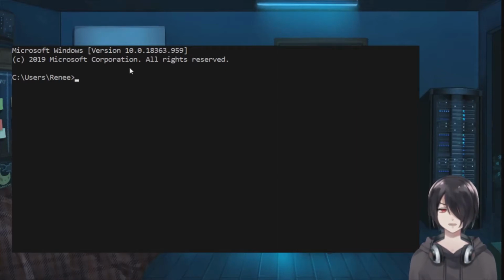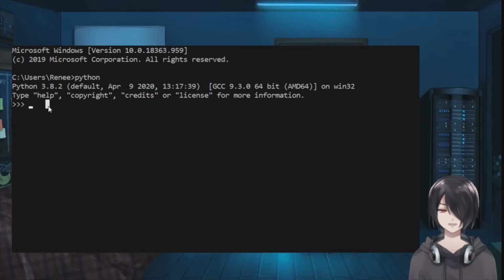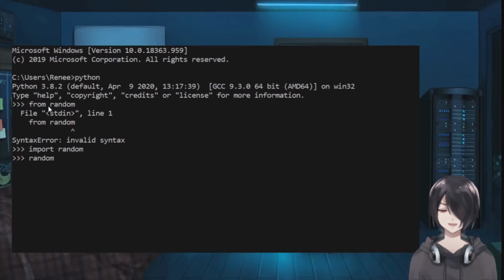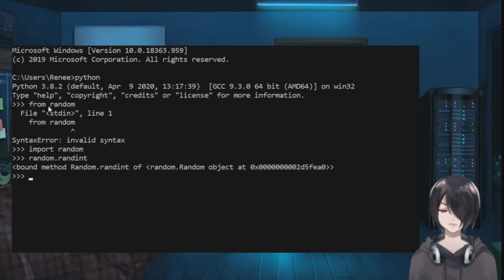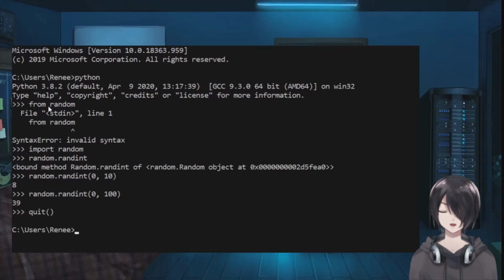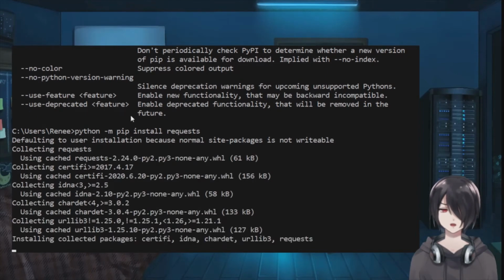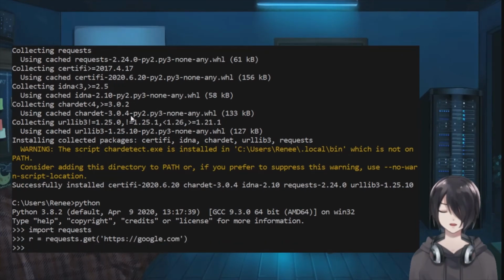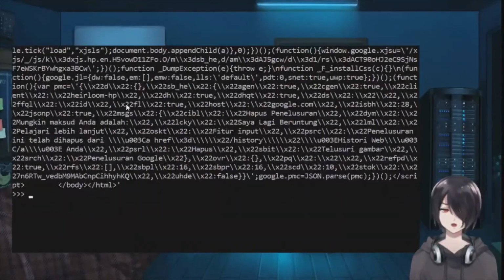[#6] Python Tutorial For Beginners : Libraries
No need to do everything from scratch

[Applications]
FaceRig
DroidCamX